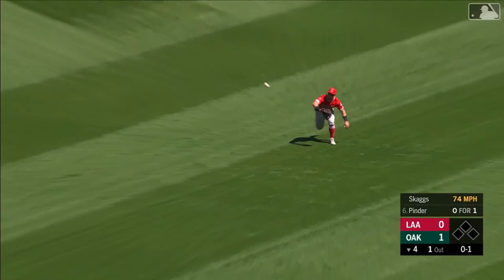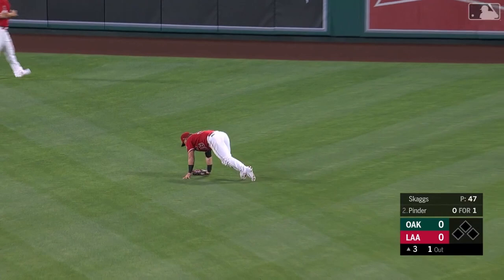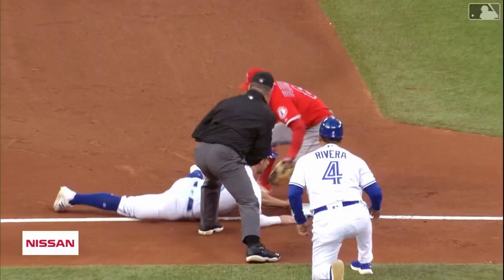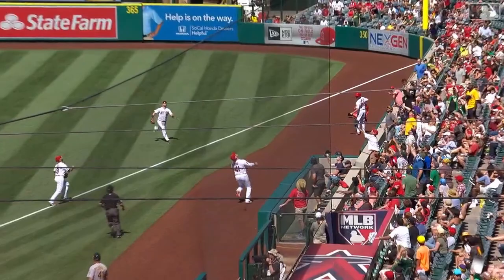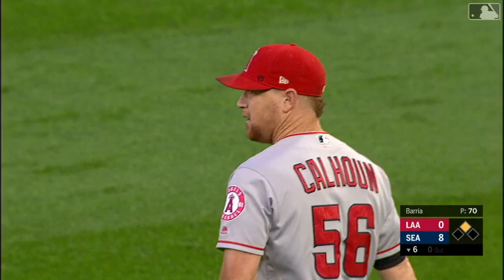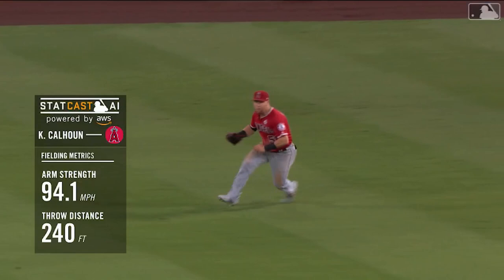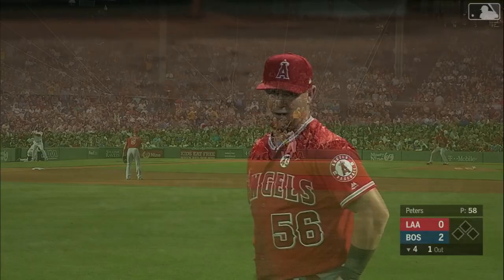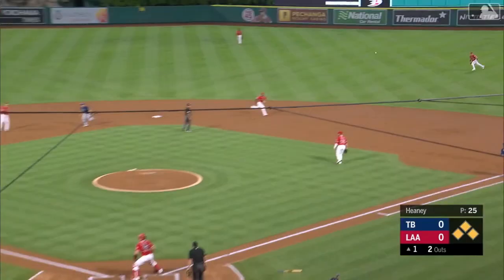MLB | Kole Calhoun 2019 Defensive Highlights